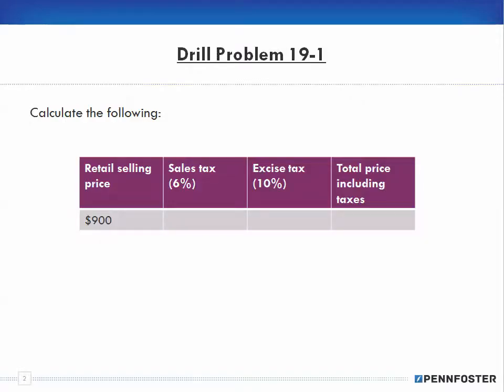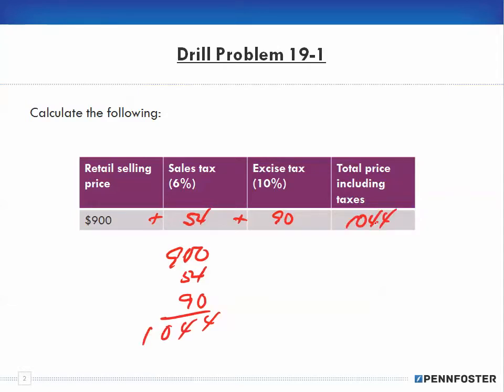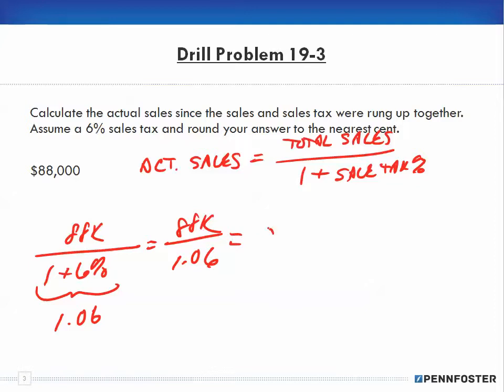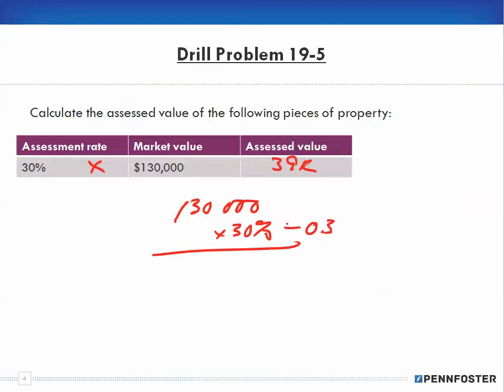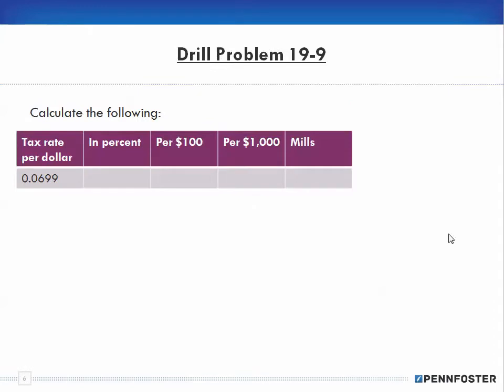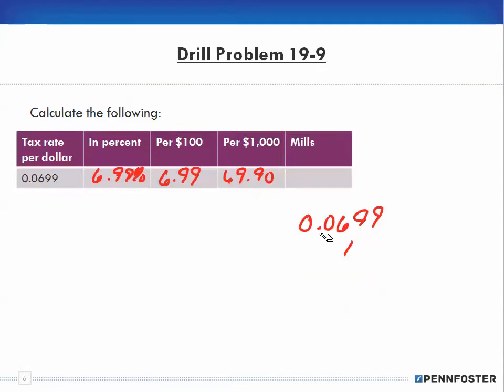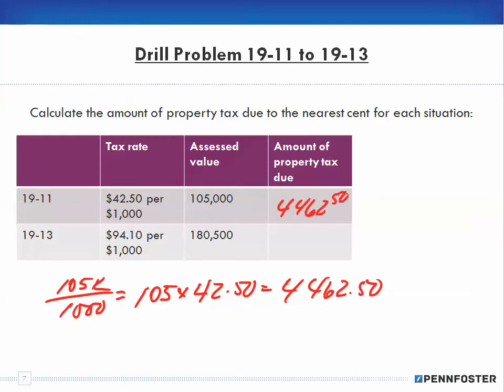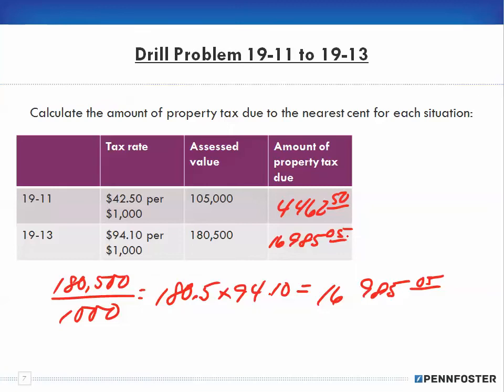Math for Business and Applications Ch 19 Drill Problems 19 1 to 19 13